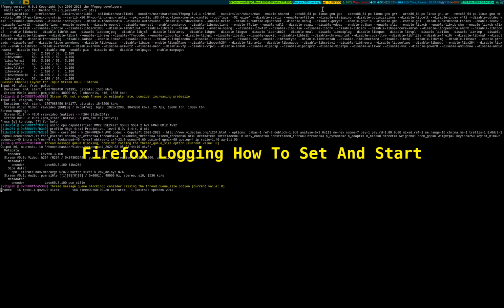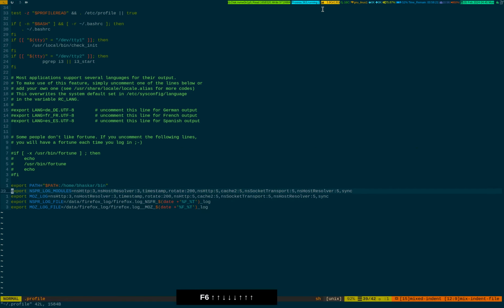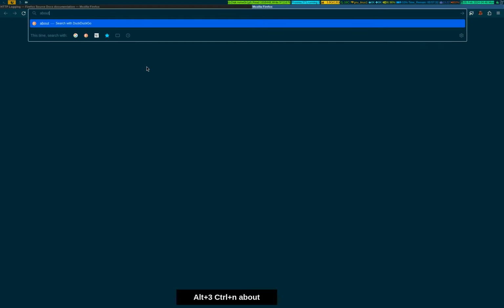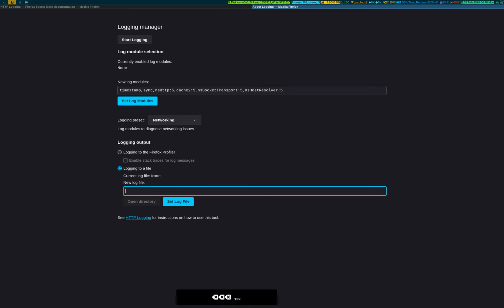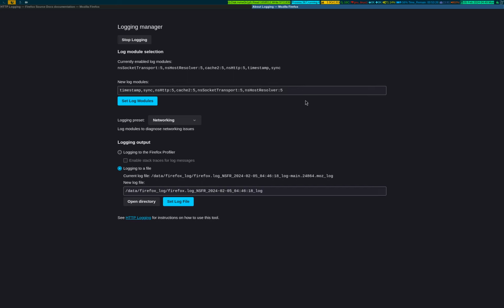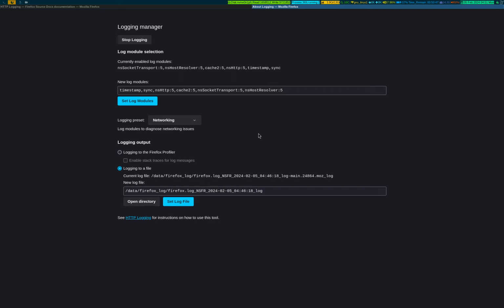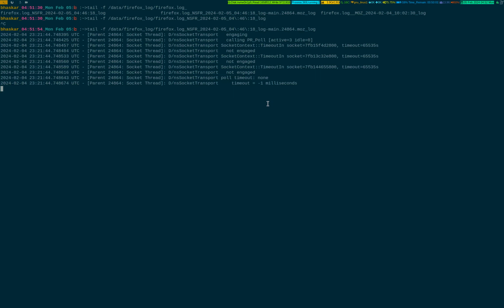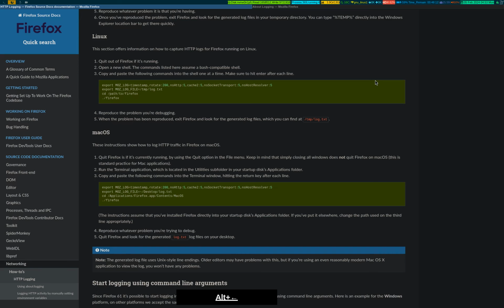Firefox Logging How To Setup And Start 2024_02_05_04:44:10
In this video, you will see, extremely easy to set and start Firefox logging for inspection of browser activity. You might look here to know more